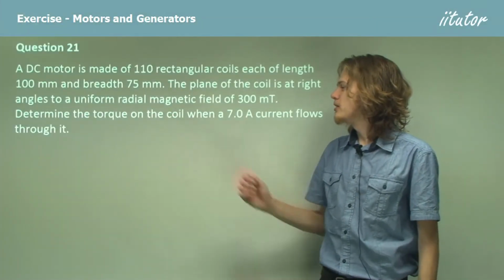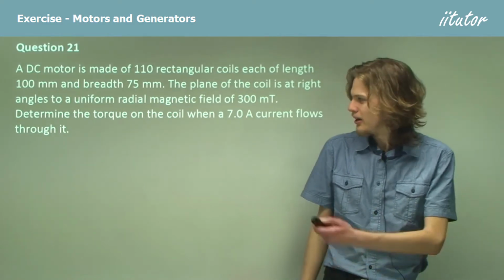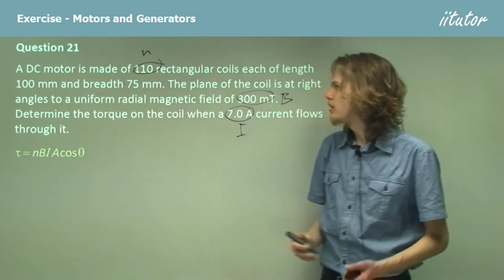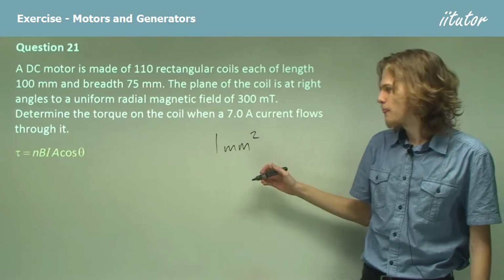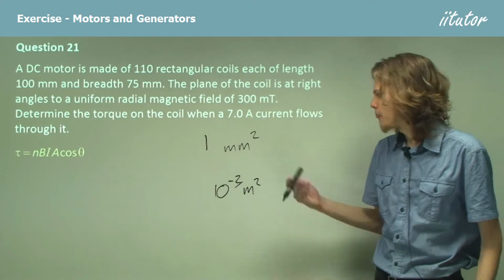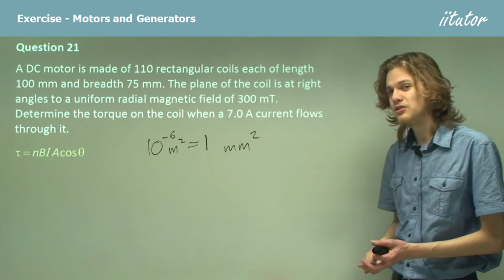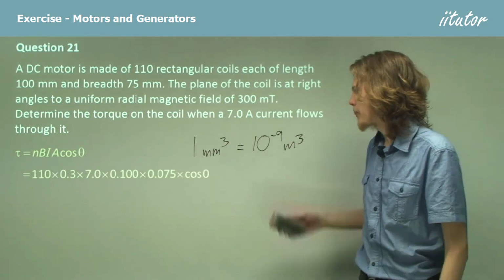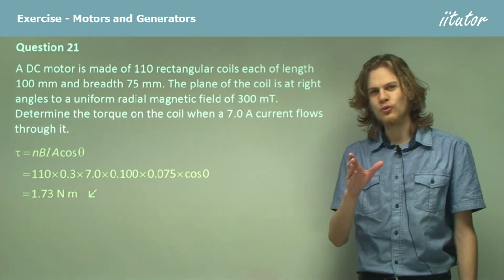💯 Determine the Torque on the Coil | Motors and Generators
Question 21

A DC motor is made of 110 rectangular coils each of length 100 mm and breadth 75 mm. The plane of the coil is at right angles to a uniform radial magnetic field of 300 mT. Determine the torque on the coil when a 7.0 A current flows through it.

Answer: 1.73 N m